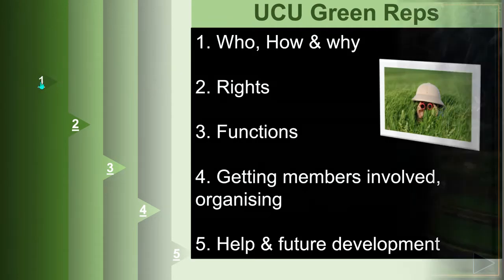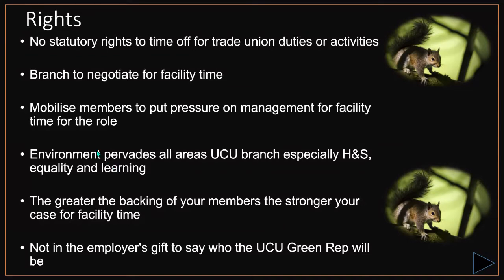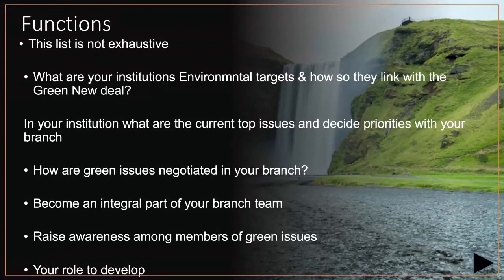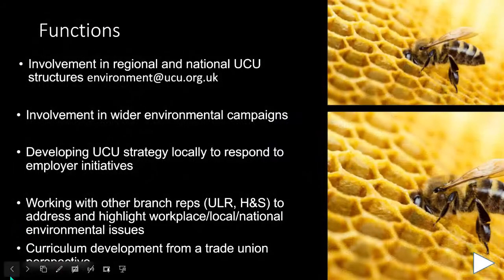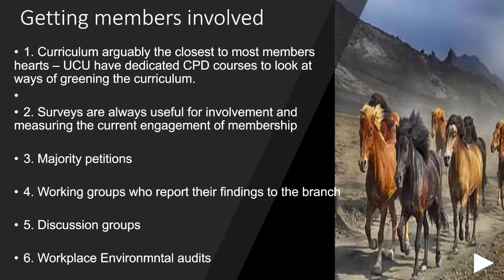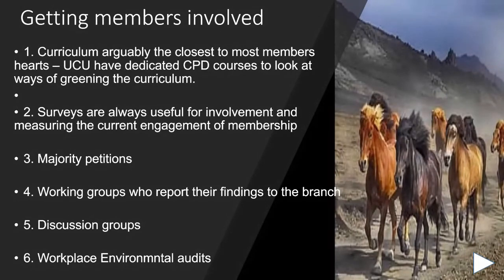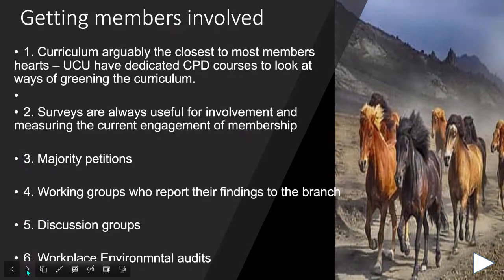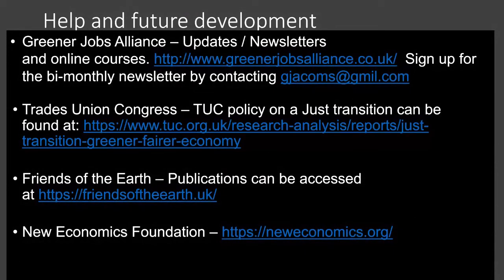How to become a UCU green rep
A training session especially for new green reps. This short hour-long recording covers the following:
• who can be a green rep
• why green reps are important
• the role and functions of a green rep
• the position of a green rep in their local branch
• the types of activities a green rep might be involved it
• the types question a green rep might ask when first taking on the role.